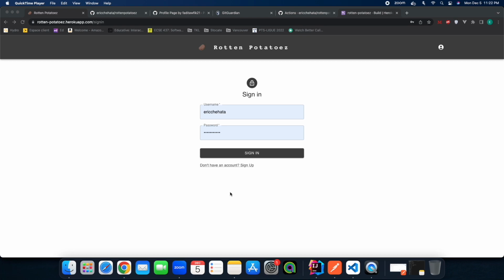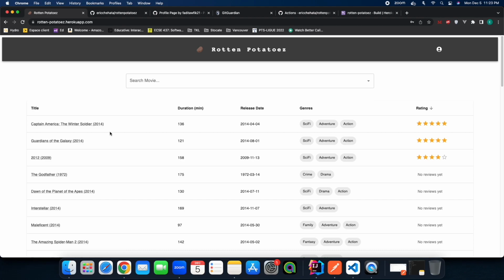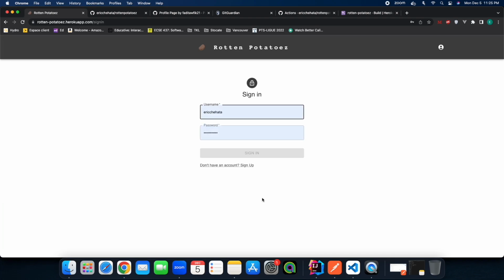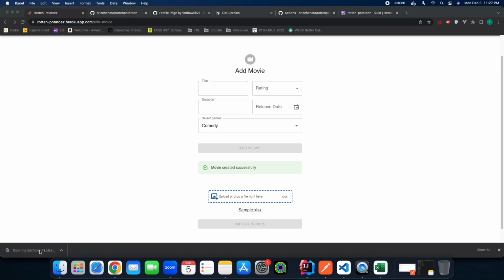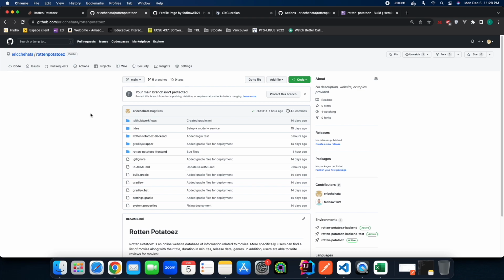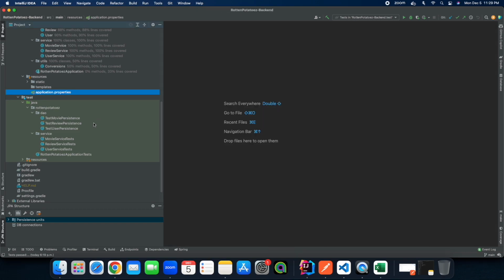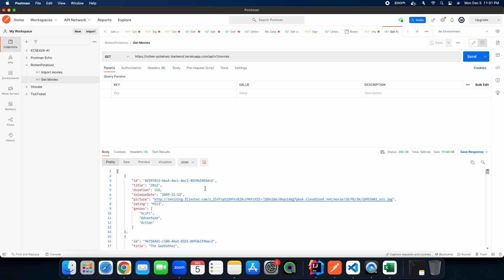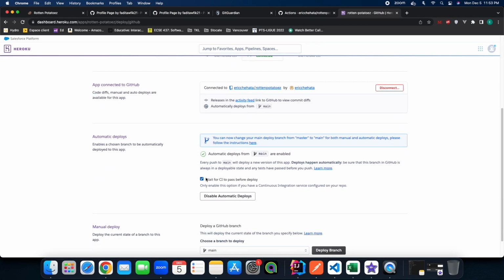ECSE 437 - Rotten Potatoez Project Demo (Website + DevOps)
00:00 - Website demo
06:04 - Version control system (Git, Github)
06:36 - Code review (Pull requests)
07:17 - Build system (Gradle)
08:06 - Testing (Unit + Integration tests)
09:30 - Static analysis (Git Guardian)
10:19 - Continuous integration (Github Actions)
10:57 - Continuous delivery (Heroku)